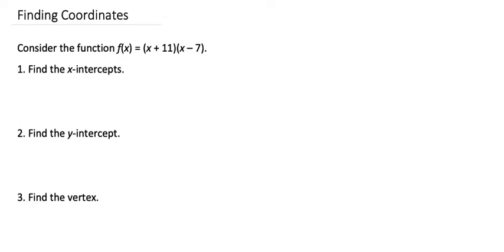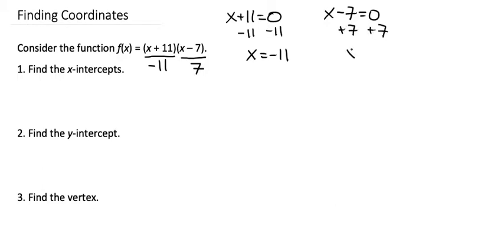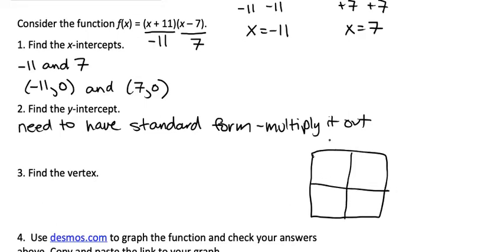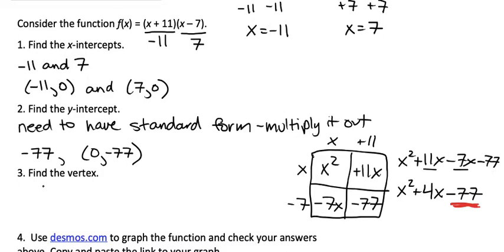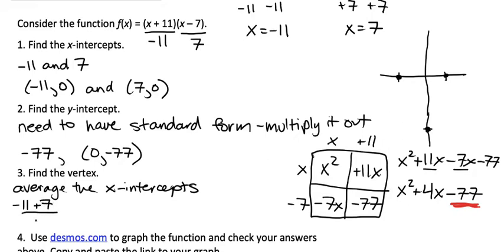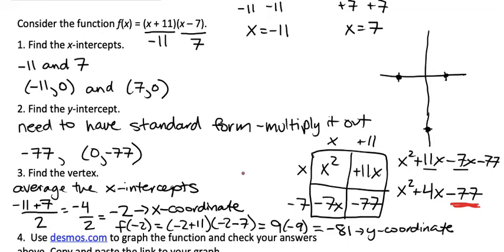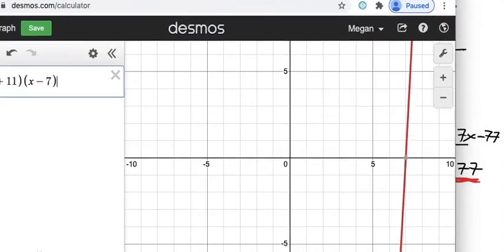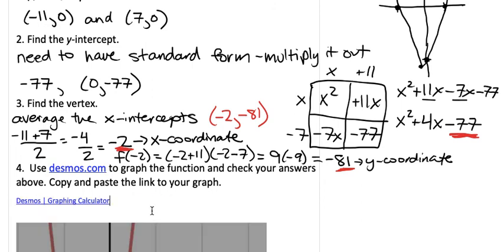Finding Coordinates Video